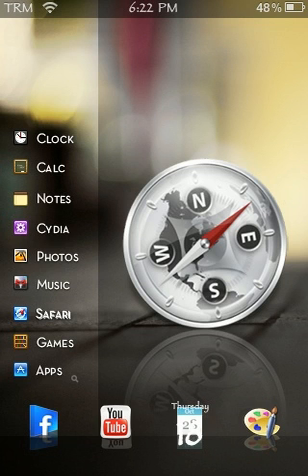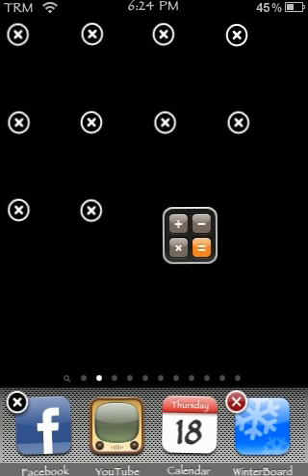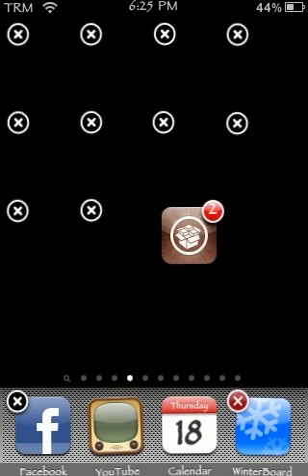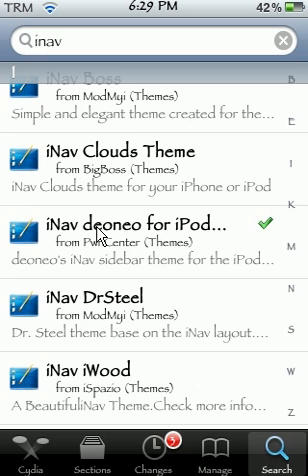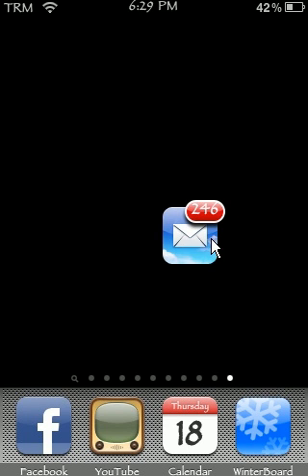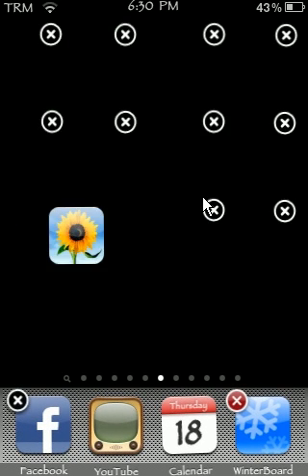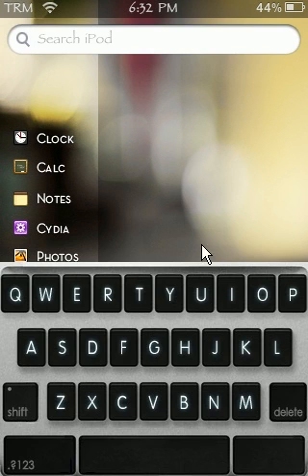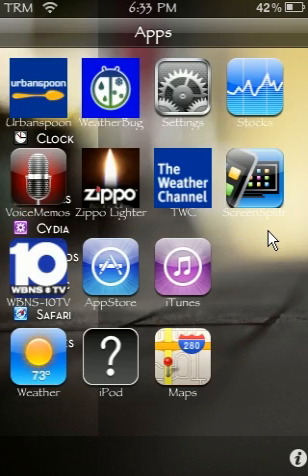How to Setup iNav For Ipodtouch or iPhone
A short video explaining how to setup iNav

Theme is called inav deoneo for ipod touch